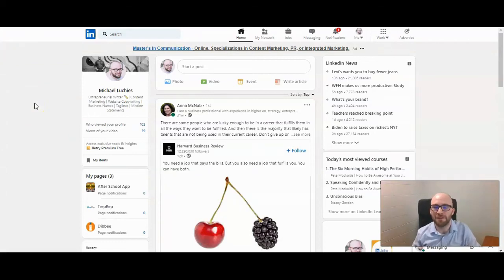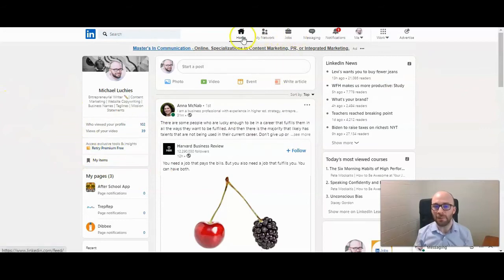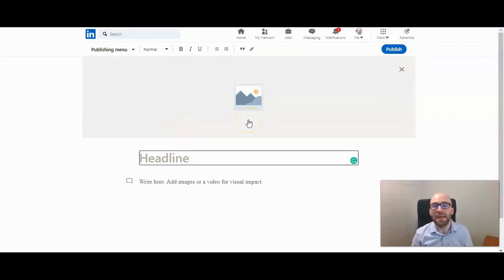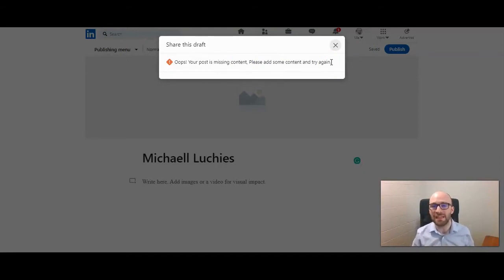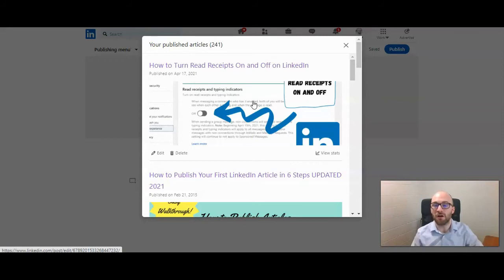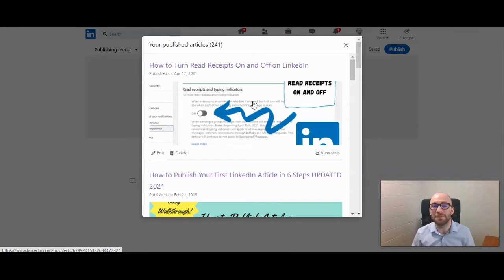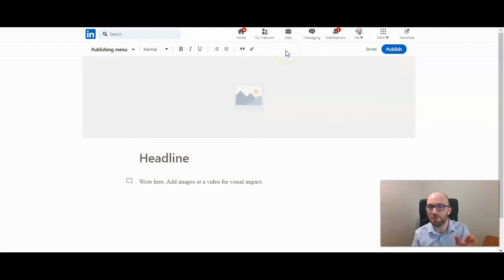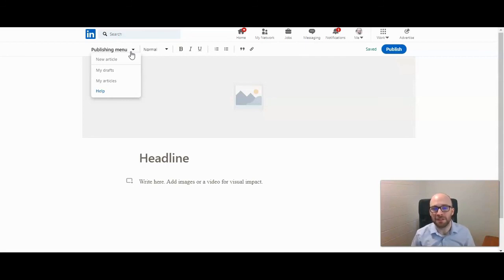How to Use LinkedIn Publishing Platform | 2021 Guide Tutorial Walkthrough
Here is how to use LinkedIn's publishing platform. To learn how to publish an article on LinkedIn,